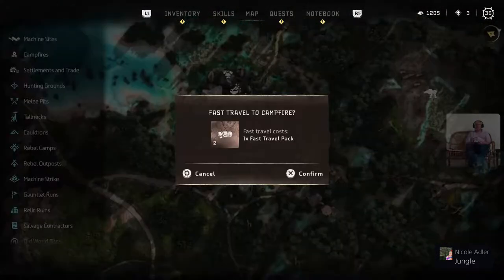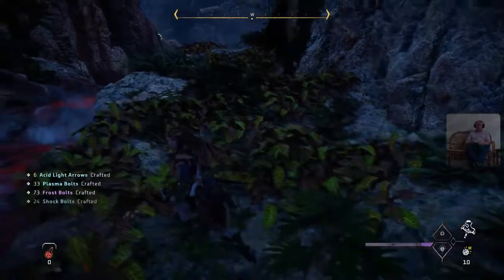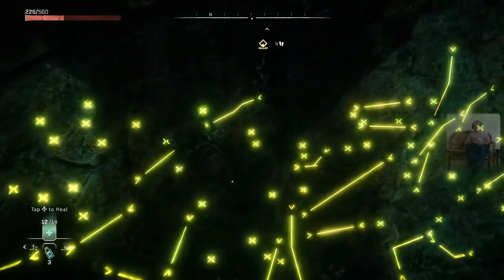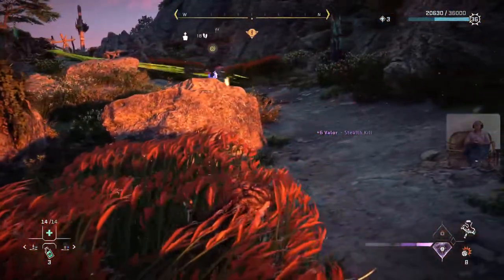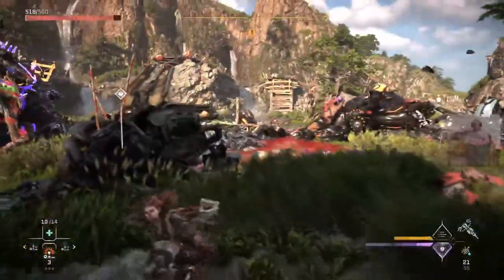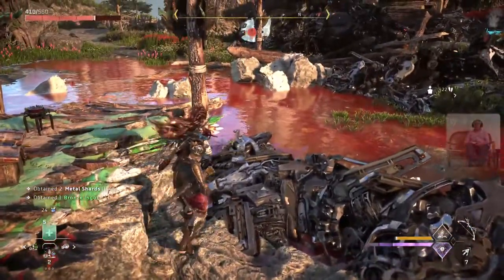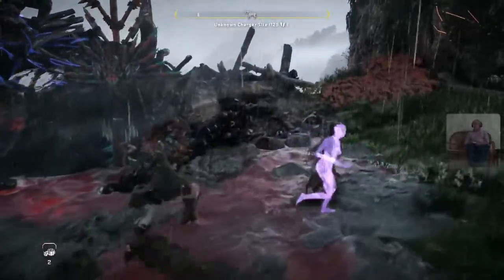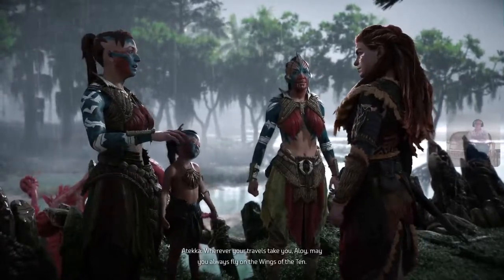Horizon forbidden west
Live stream with steve and nicole